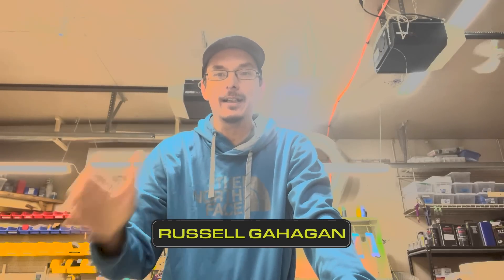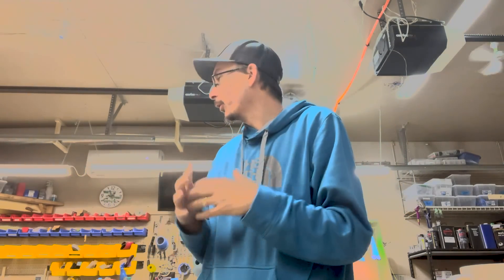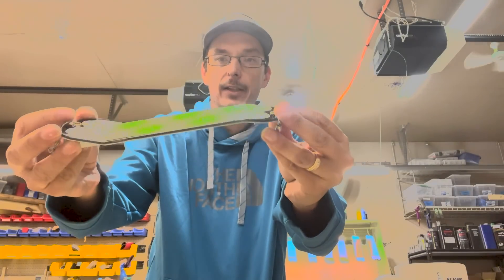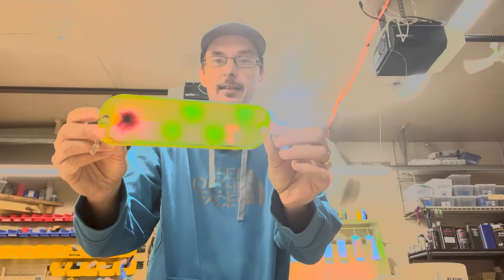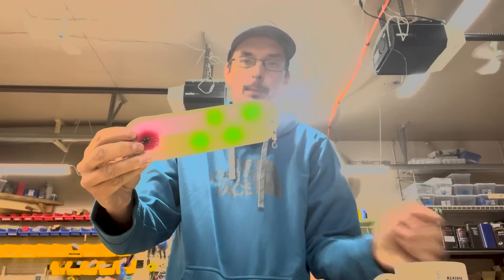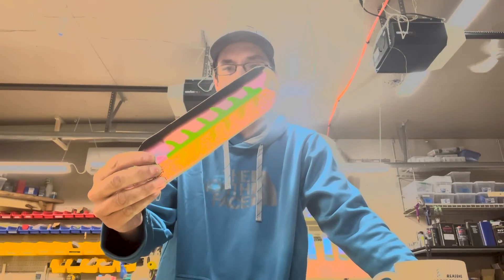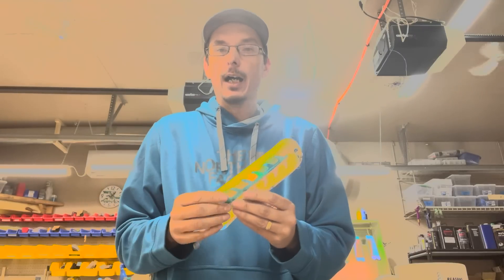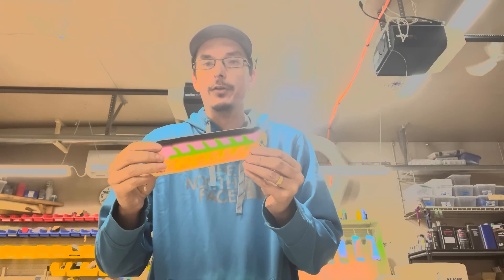2023 New Salmon Candy Flasher Colors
@RussellsFishingTech goes over Salmon Candy's New 2023 Flasher Colors